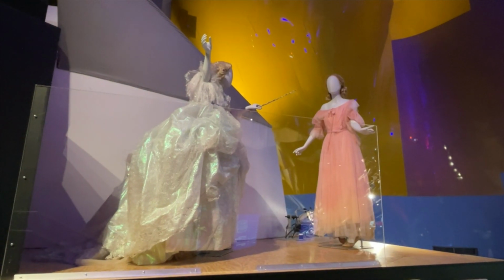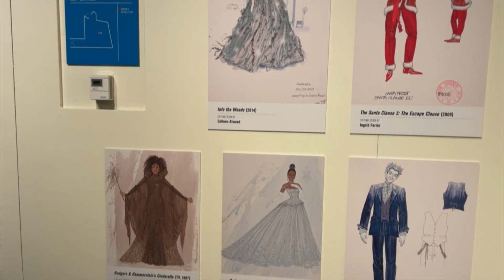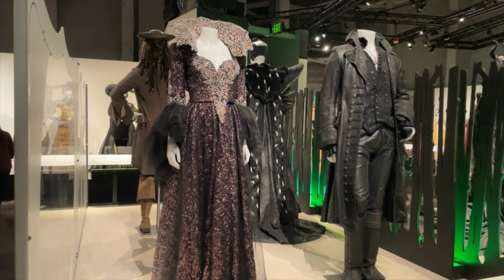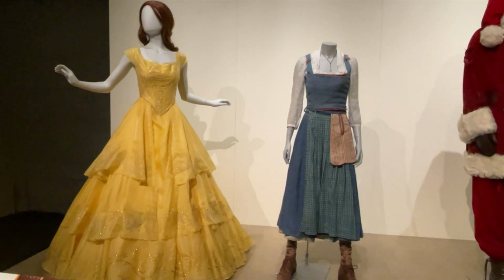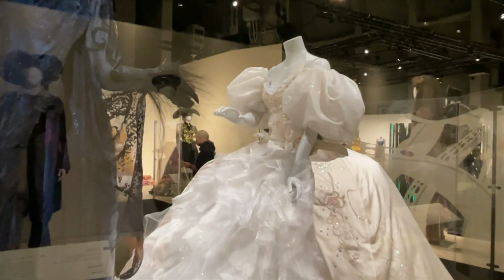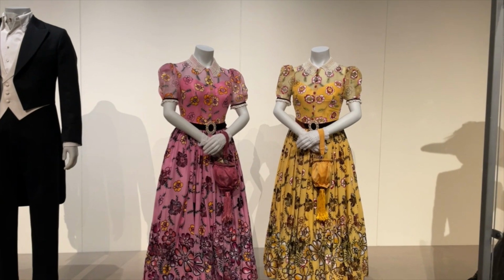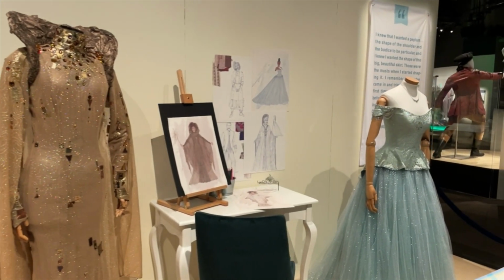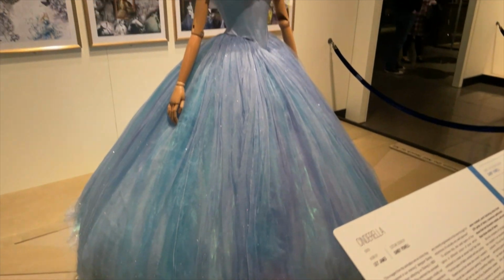MOPOP Heroes and Villans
MOPOP museum exhibit in Seattle Washington.